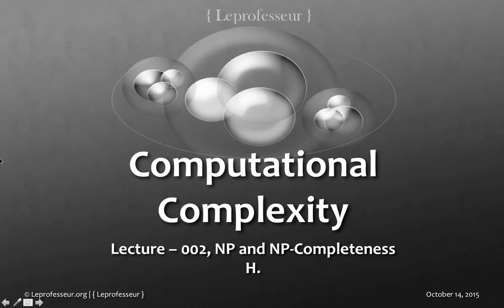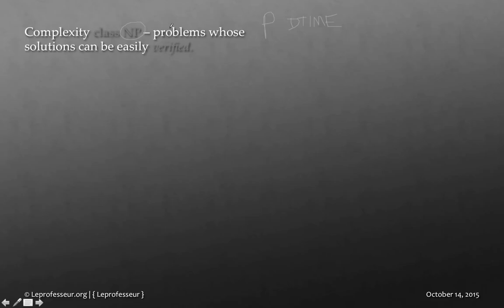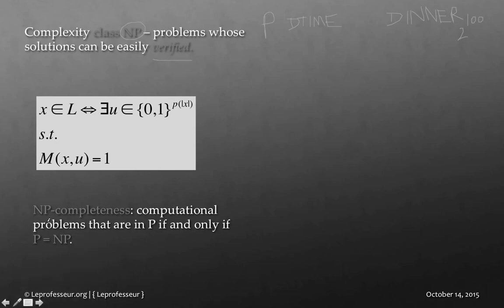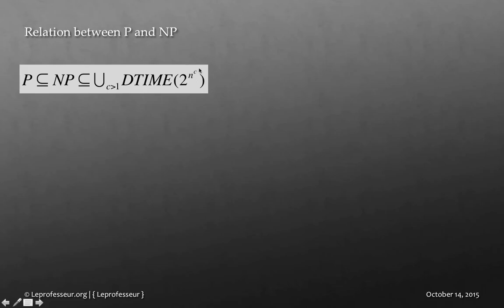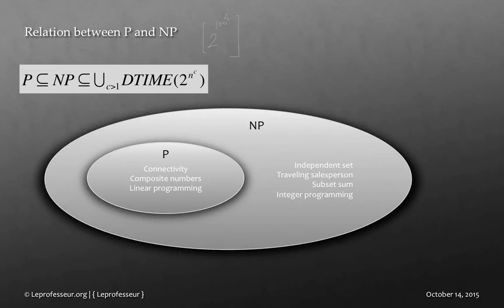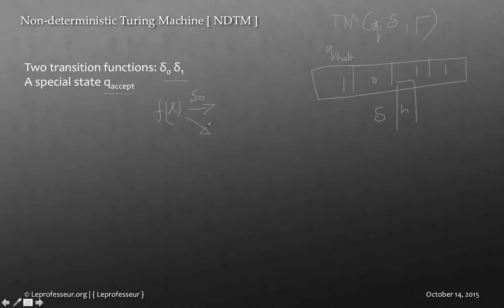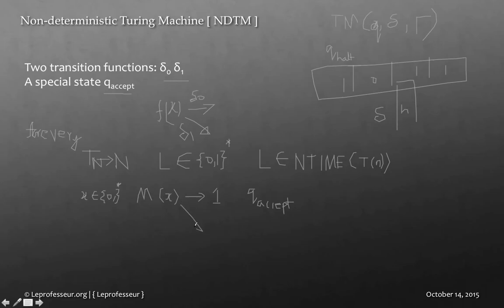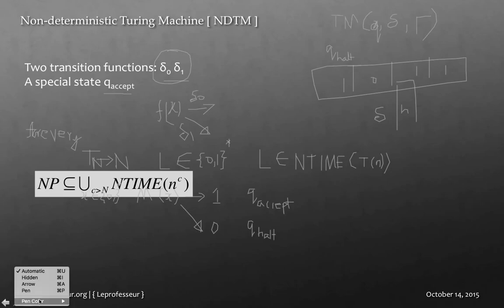⨘ } Computational Complexity } 2 } NP, NP-Complete, and Non-Deterministic Turing Machine } LEPROF }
In this lecture, NP complexity class, NP-completeness, relation between P and NP, and Non-deterministic Turing Machine concept is discussed.